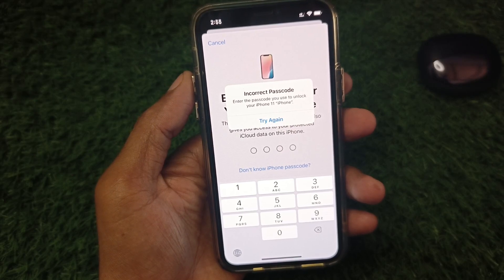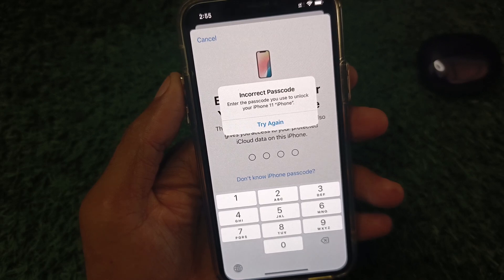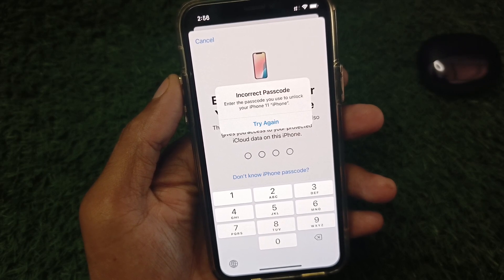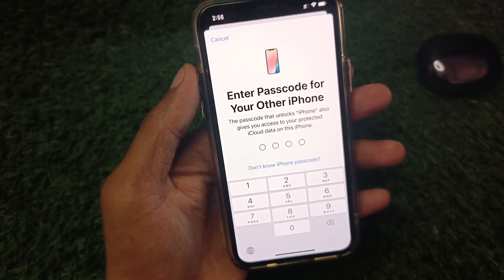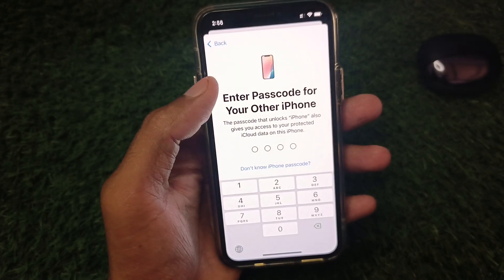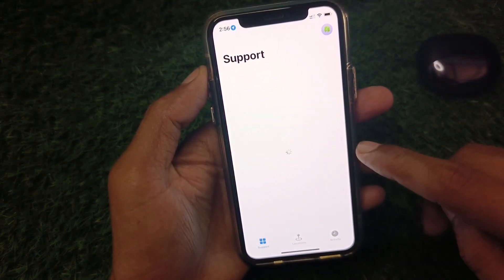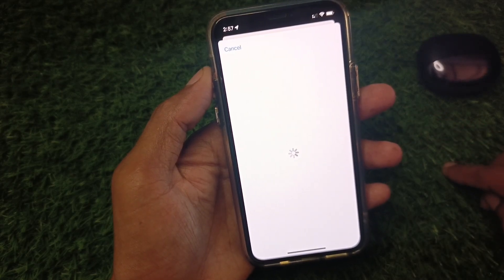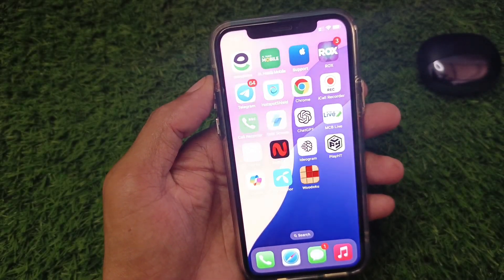Incorrect Passcode: Enter the passcode you use to unlock your iPhone | How to Fix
Welcome to our step-by-step guide on how to fix the 'Incorrect Passcode: Enter the Passcode You Use to Unlock Your iPhone' error. 📱✨ In this video, we will walk you through the process to resolve this common issue, ensuring you can access your device without any hassle. Whether you’ve forgotten your passcode or you're facing this error for other reasons, we’ve got you covered. Follow along as we simplify each step to help you regain access to your iPhone.